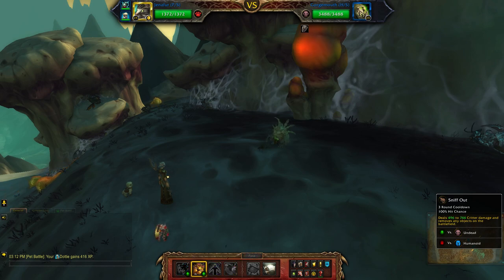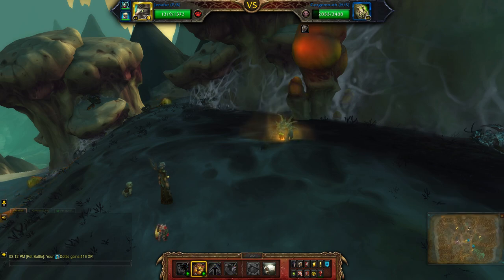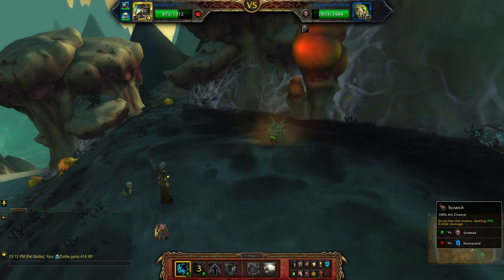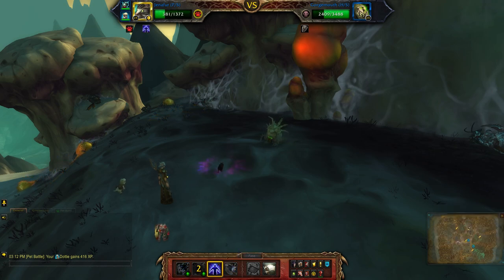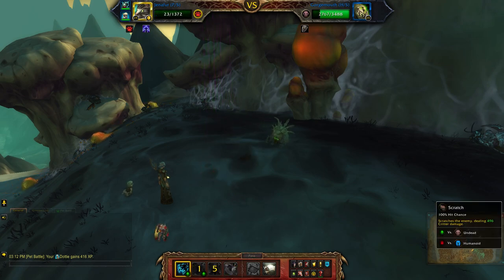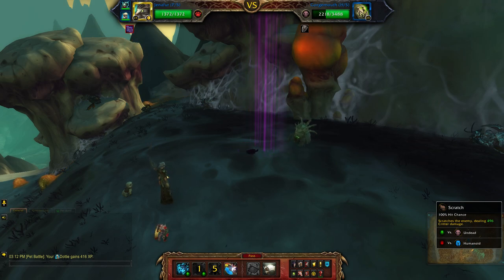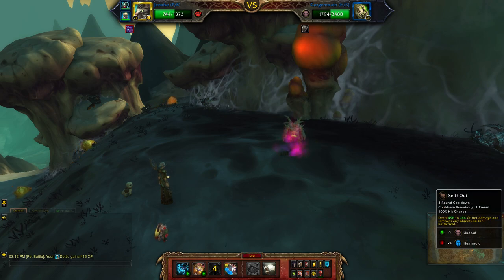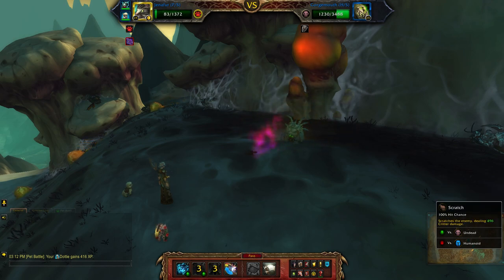Gorgemouth Pet Battle Guide - 2 Pet Levelling Team for Failed Experiment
How to beat Gorgemouth in Maldraxxus using 2 pets to level a third. Look for the pet battle world quest - Failed Experiment around Kere's Rest. This is also part of the Battle in the Shadowlands achievement.